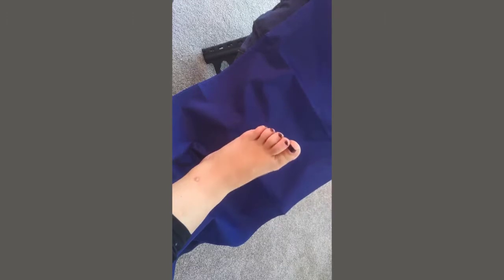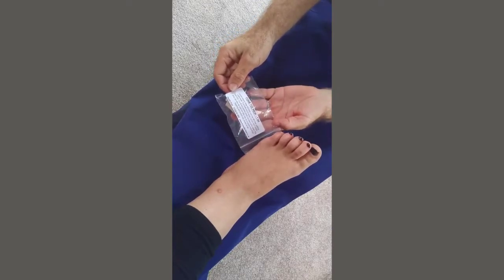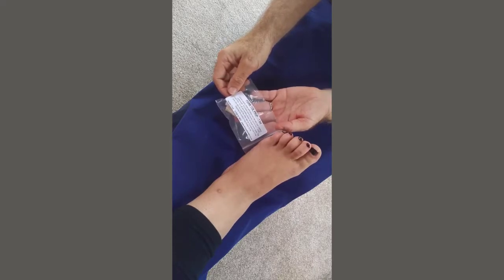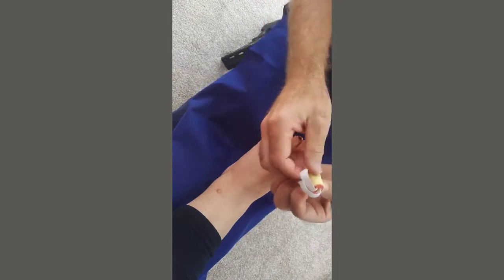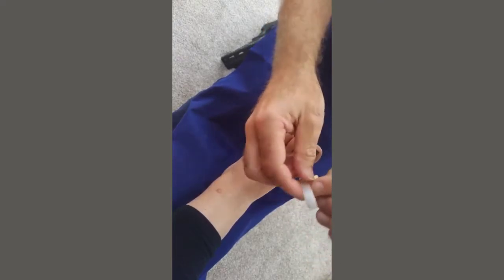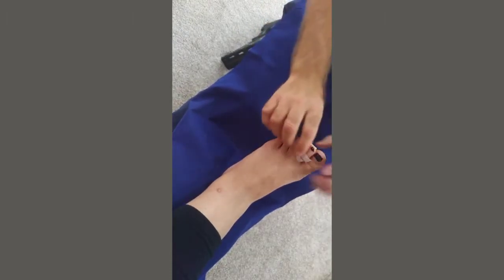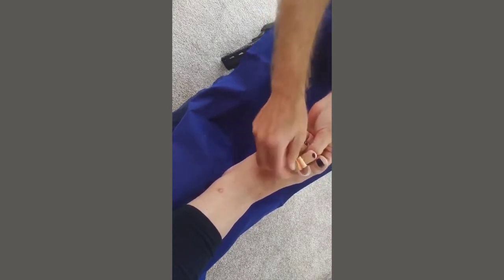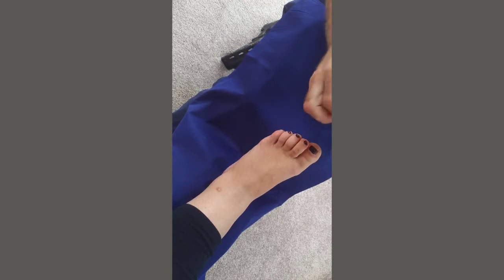Instruction on how to use our Foam Toe Prop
It must be frustrating feeling the constant pain with every step you take. Is it limiting your activities? Slip on this silicone gel bunion cover to get some immediate and long-term pain relief.

These soft, flexible, gel guards cushion and comfort the tender bunion area giving welcome relief from painful pressure and rubbing. Unlike foam products they conform to the shape they are in contact with helping to reduce pressure, pain and friction.